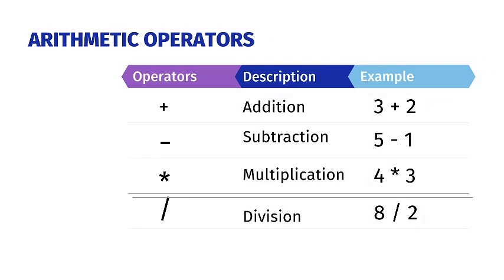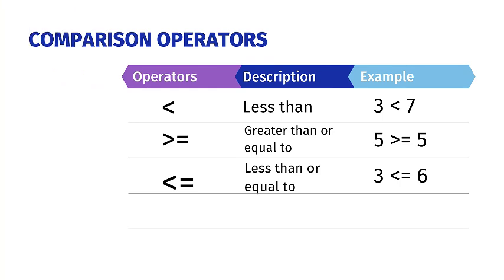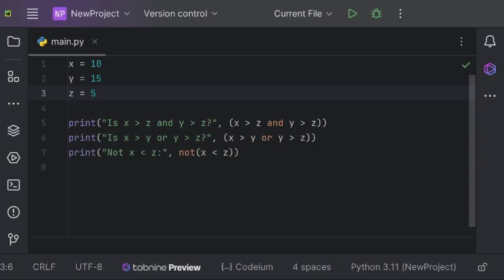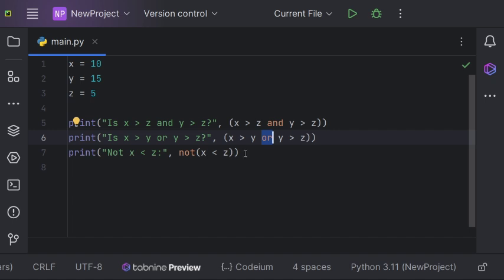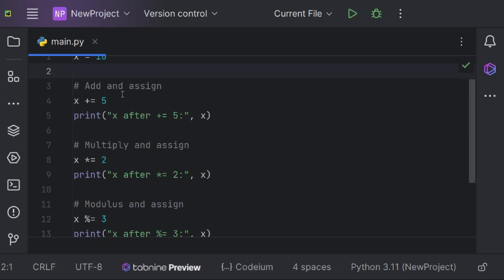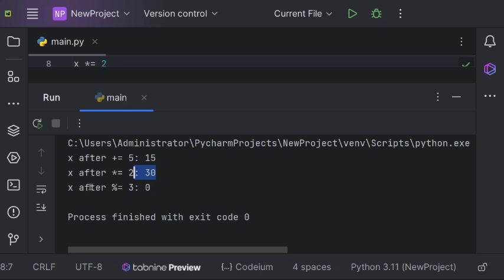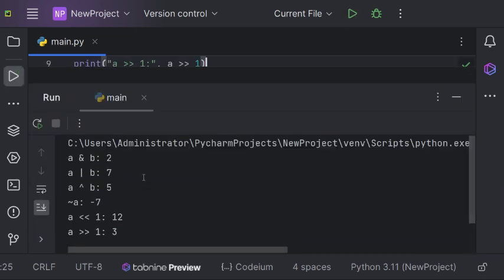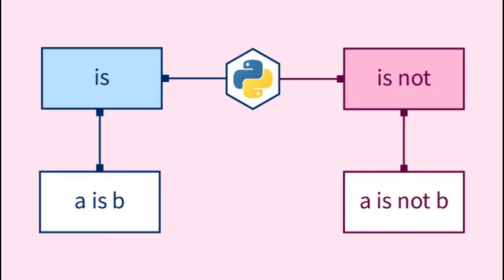Python Operators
In this video, we dive deep into the world of Python operators! Whether you're a beginner or looking to brush up on your skills, understanding operators is crucial for effective programming in Python.

🔍 What You’ll Learn:

Types of Operators: We’ll cover the major types of operators in Python, including:
Arithmetic Operators: Learn how to perform basic mathematical operations.
Comparison Operators: Understand how to compare values and make decisions.
Logical Operators: Discover how to combine multiple conditions.
Bitwise Operators: Get a glimpse into working with bits and binary operations.
Assignment Operators: Learn shorthand methods to assign values.
Identity and Membership Operators: Understand how to check object identities and membership in sequences.
💡 Key Concepts Explained:

Real-world examples to demonstrate each operator.
Tips and tricks to remember operator precedence.
🛠 Practical Exercises: Join us for coding exercises that allow you to practice using operators in real-time! We’ll provide you with coding challenges to enhance your understanding and skills.

👩‍💻 Interactive Q&A: Don’t forget to leave your questions in the comments section! We’ll answer them in our upcoming videos.

👉 Let's get started! Press play and unlock the power of Python operators!